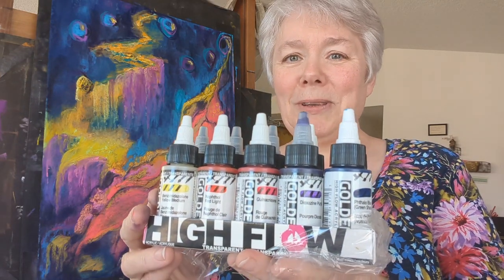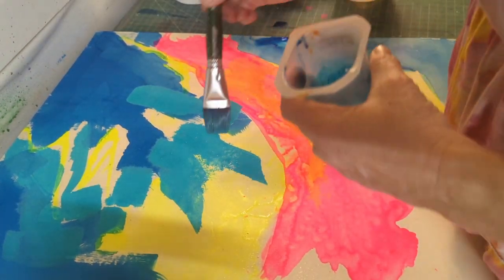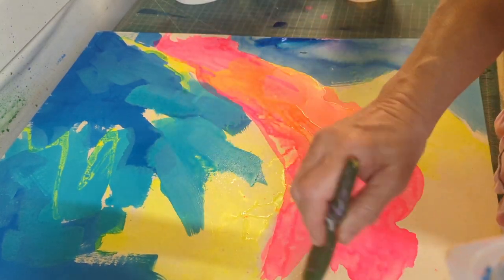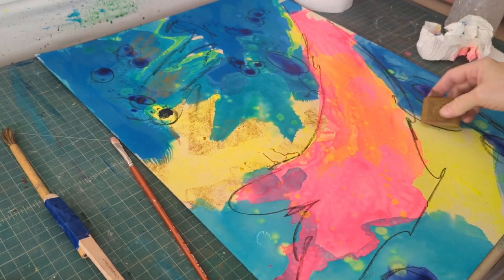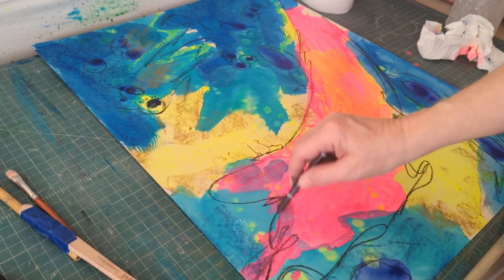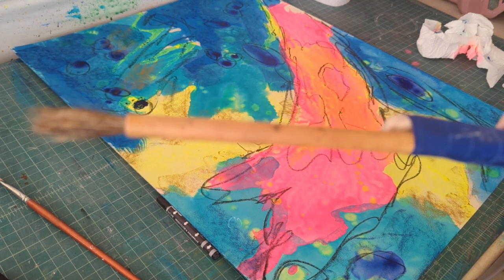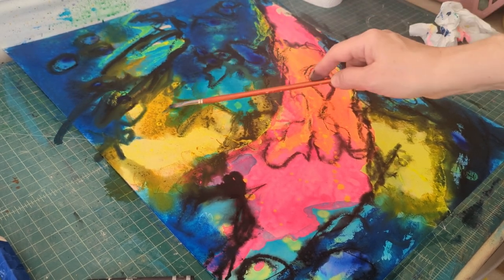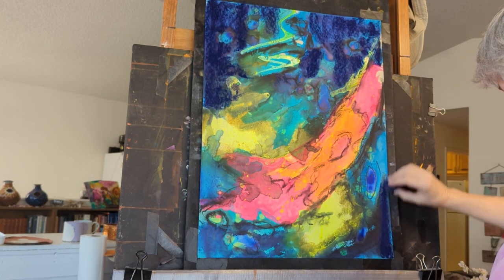Tutorial and Review: Golden High-Flow Acrylics for Underpainting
How I use Golden High-Flow Acrylics to enable my fun process for creating nonrepresentational abstract pastel paintings.